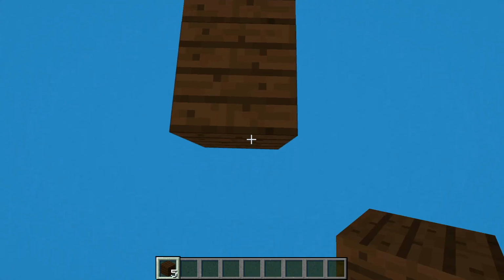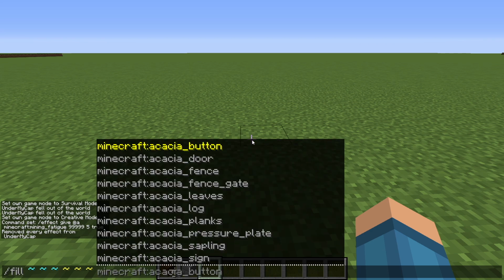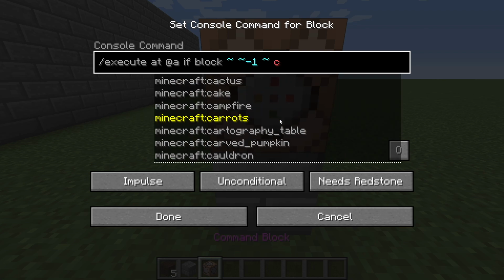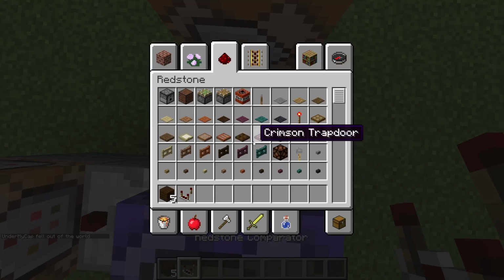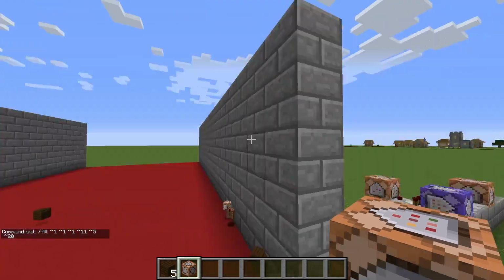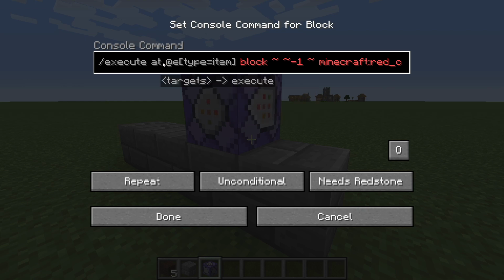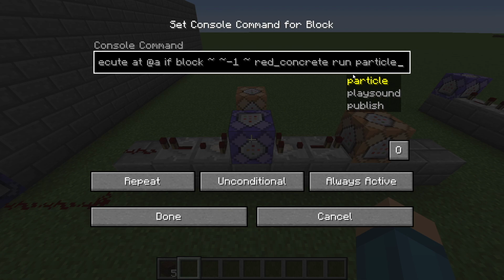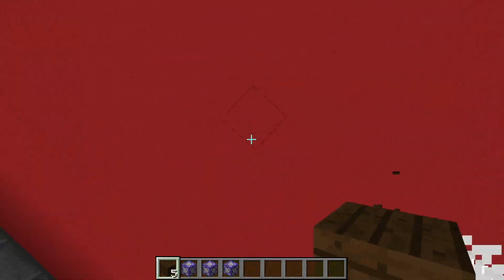Auto Command Speed Bridging Minecraft Machine! How To Build and All Commands!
Hay everyone today i create an auto command speed bridging machine in minecraft java which can help you become better at speed bridging in minecraft. I hope you are liking the new type of content i am making.

Some videos to help you build the machine!

0:00 : Introduction
1:30 : Building the area
4:00 : Constructing Commands